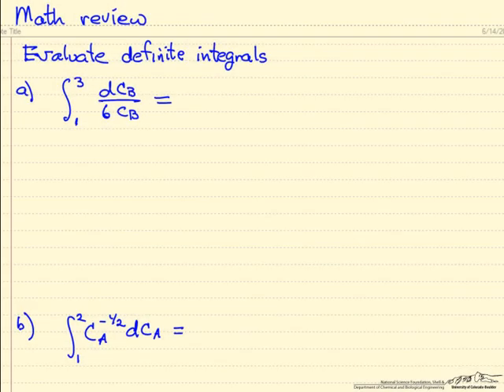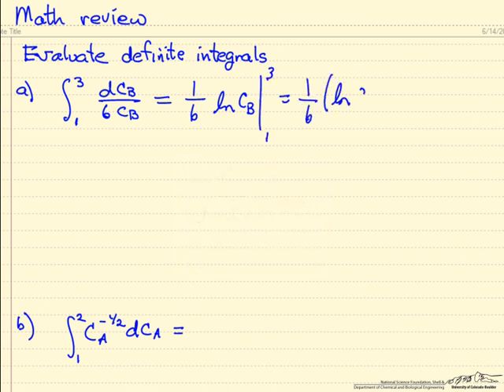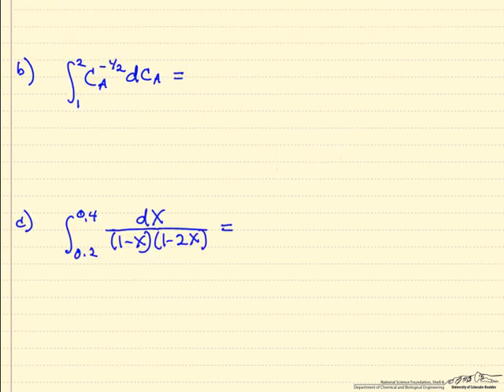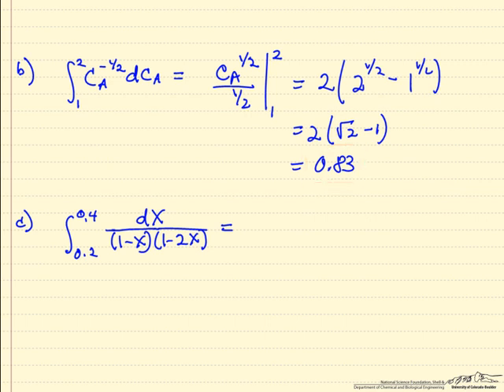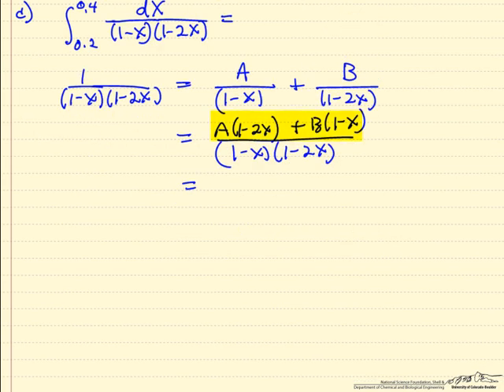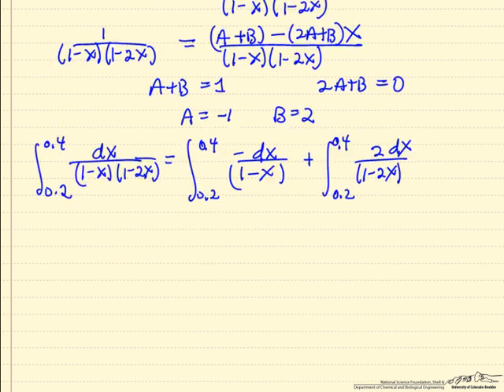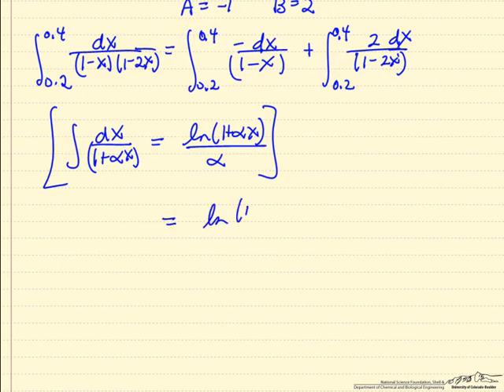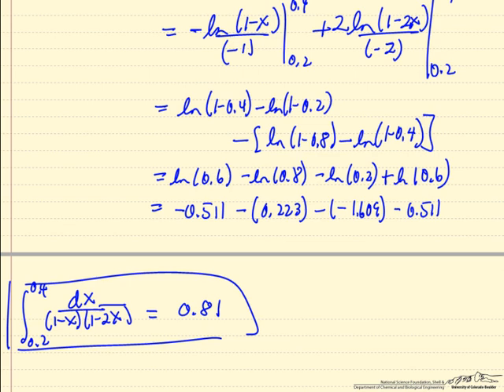Math Review for Kinetics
Reviews calculation of definite integrals. Made by faculty at the University of Colorado Boulder, Department of Chemical and Biological Engineering.